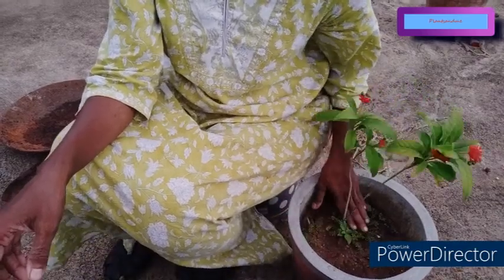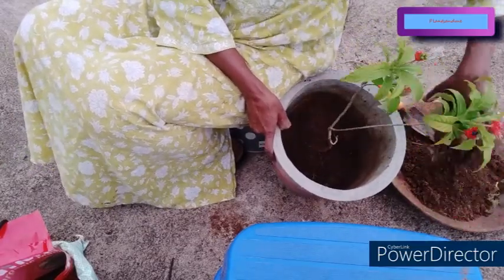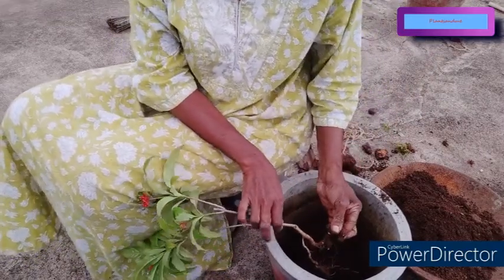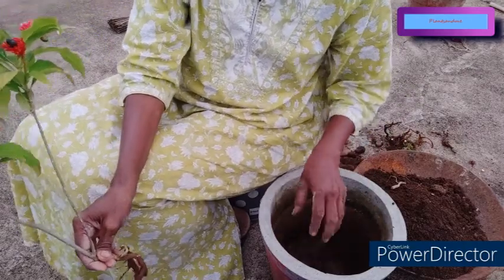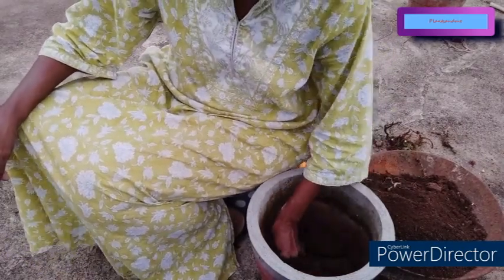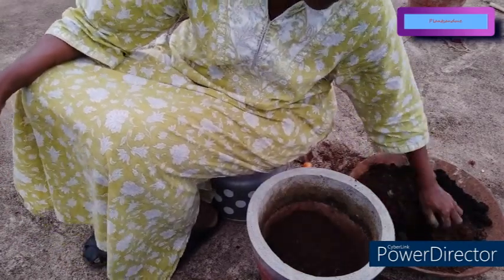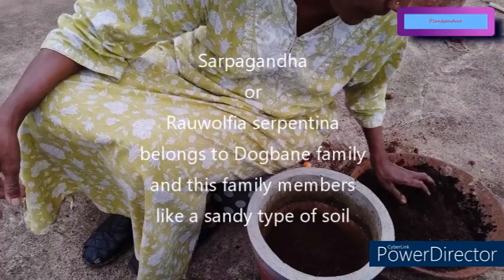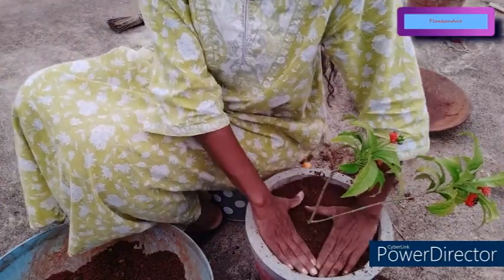Rauvolfia serpentina-Sarpagandha repotting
Rauvolfia serpentina is an Ayurvedic drug used mainly as tranquilizer. The roots are the ones used for treating patients.   It grows in dry type of weather.